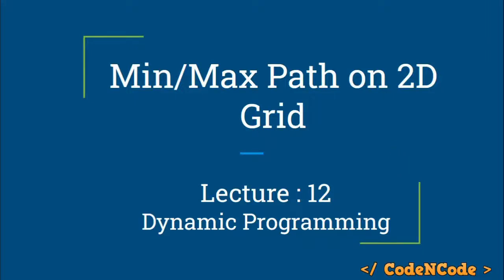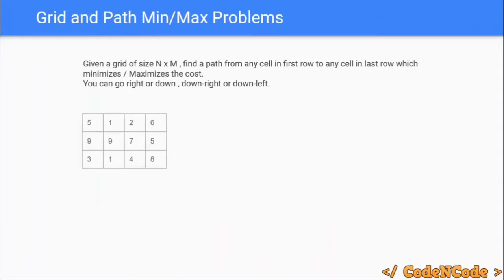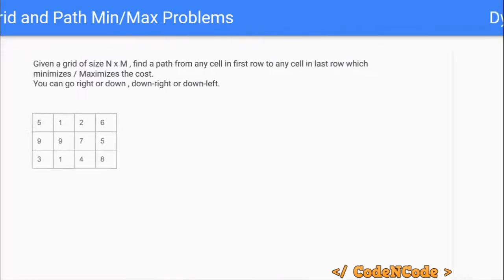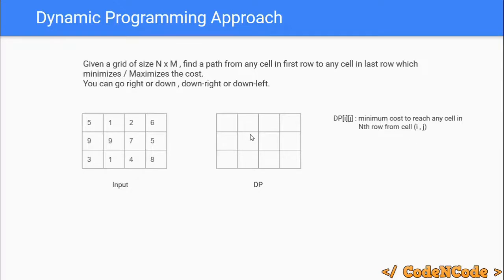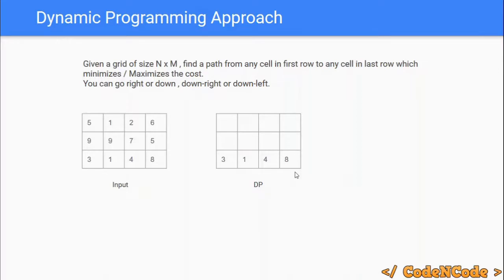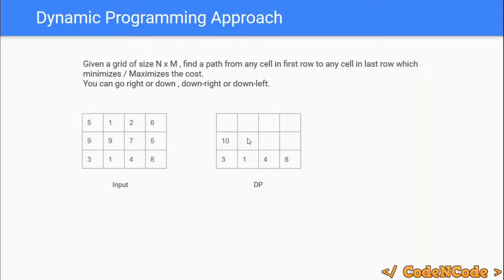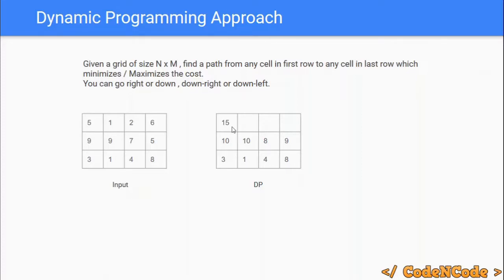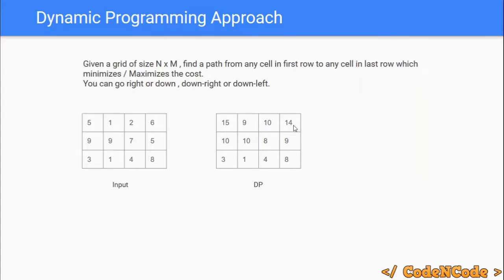L12 : Min-Max path queries on 2D Grid Part 2 | Dynamic Programming Part 1 | CodeNCode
In this lecture we will solve "Min-Max path queries on 2D Grid" problem using dynamic programming.